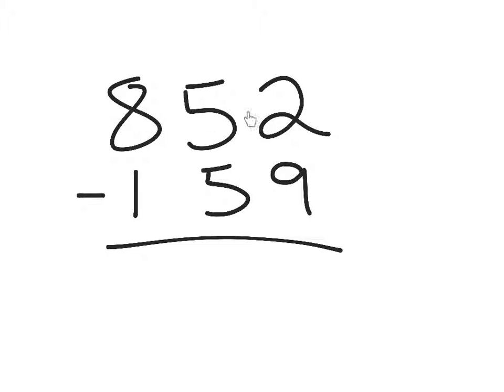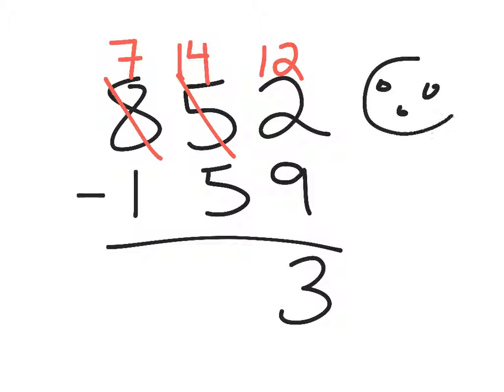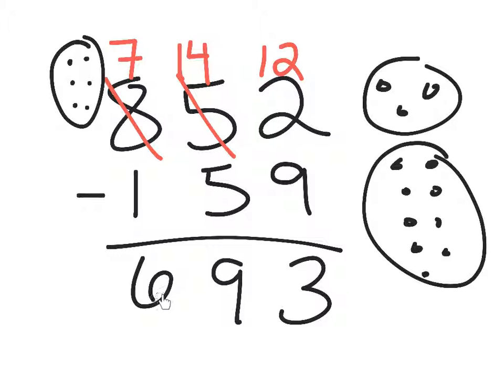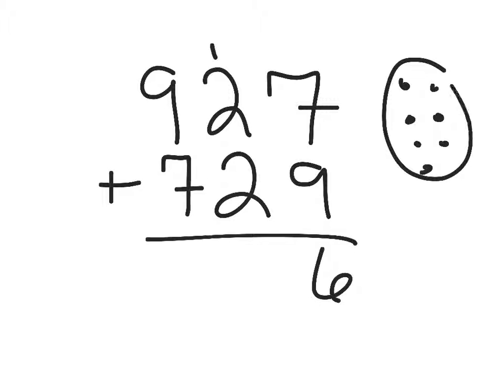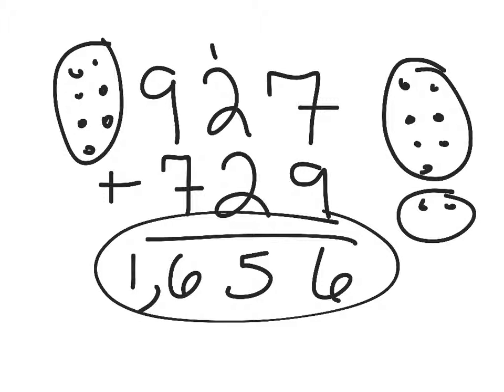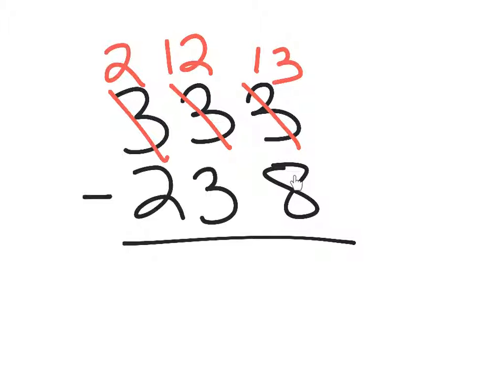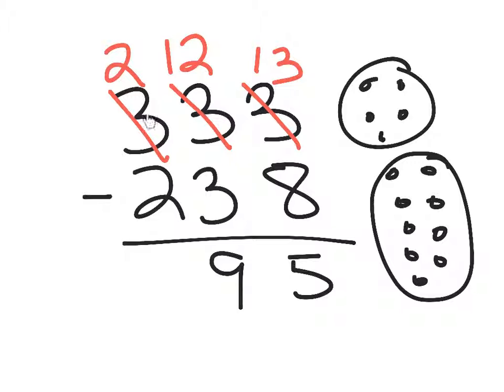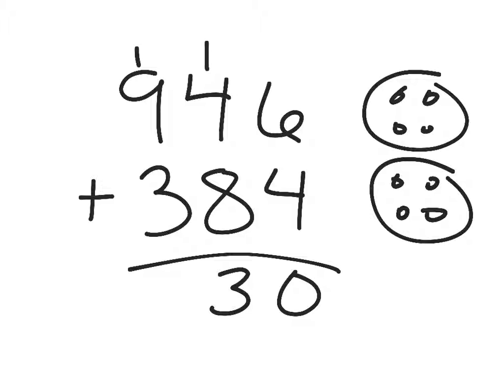Trouble a Com'n 1.13